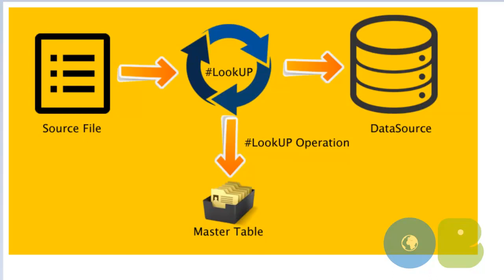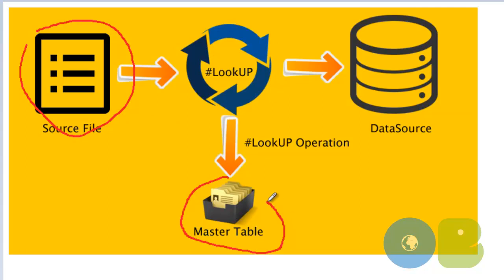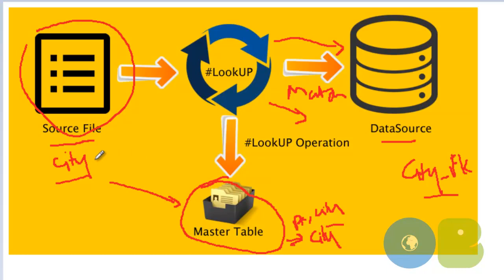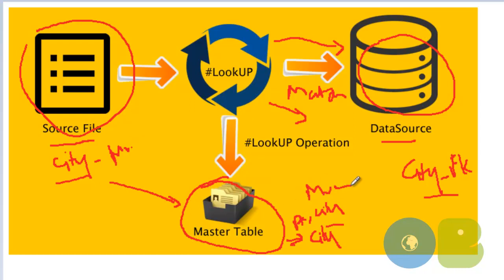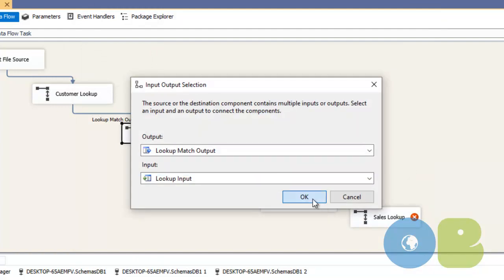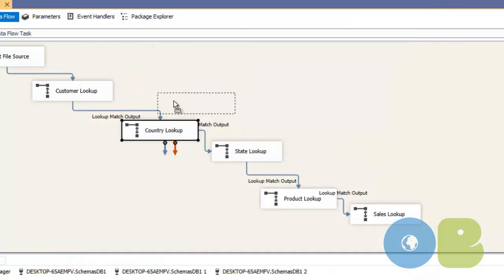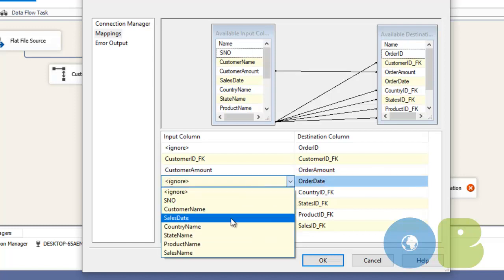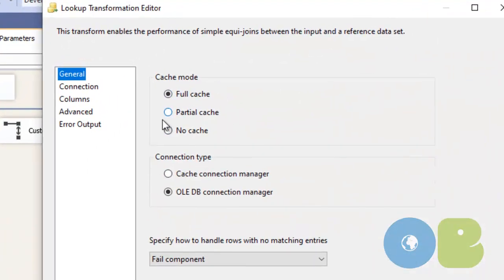SSIS Lookup Transformation | Lookup Transformation Example in SSIS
Hello Guys,

In this video, we have discussed about SSIS Lookup Transformation with Lookup Transformation Example in SSIS

1 : About Lookup component and it's working process
2 : Real time Step by Step Example of Lookup component

SSIS Lookup Transformation very useful component in data transformation why because it helps us to lookup the source input data column with the referenced master dataset or master table column and filters out matching ones and un-matching ones.